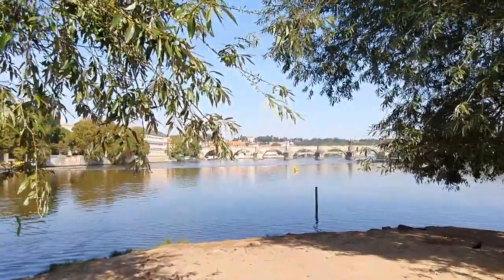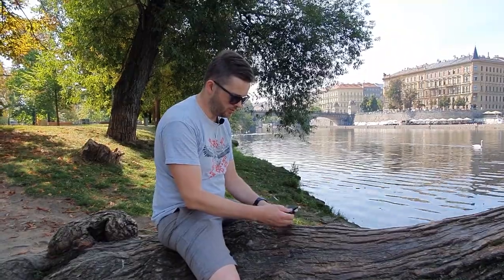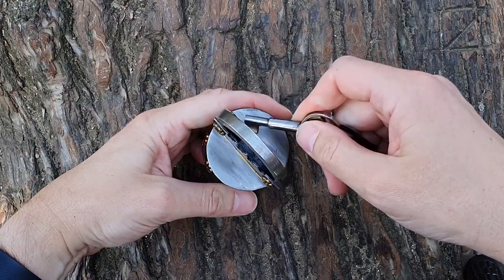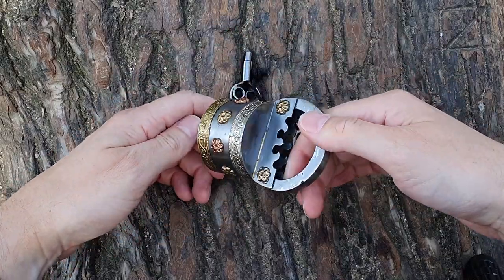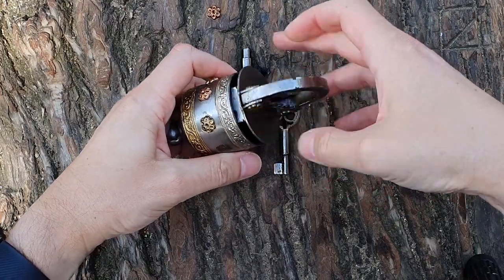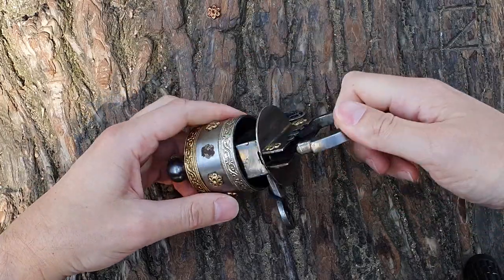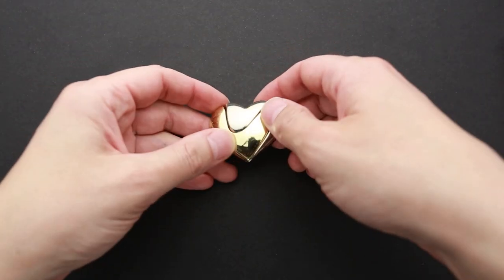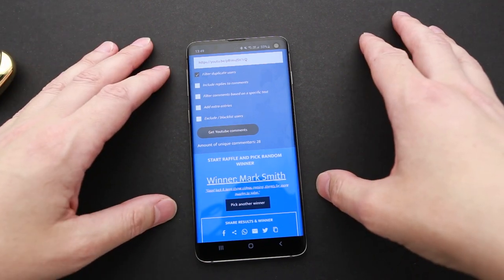How to open a lock with 2 keys and no keyholes.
Round 2 Key Puzzle Lock is hand made from metal. This is a replica of ancient Indian lock. It is a brand new lock which is made to look old. Difficulty level 6/10. Object is to open the lock.